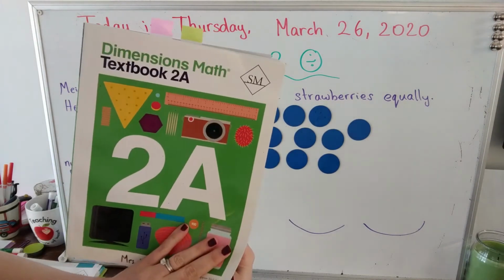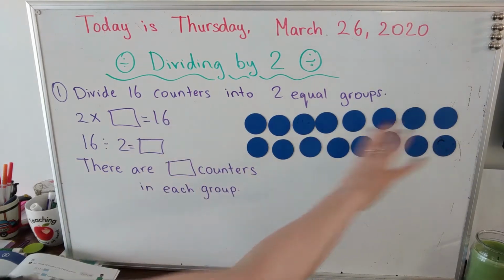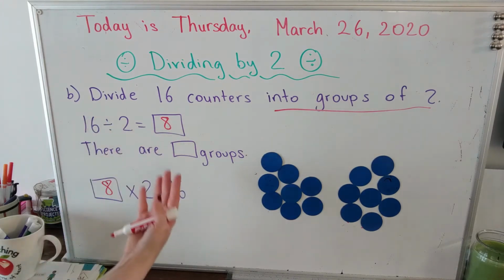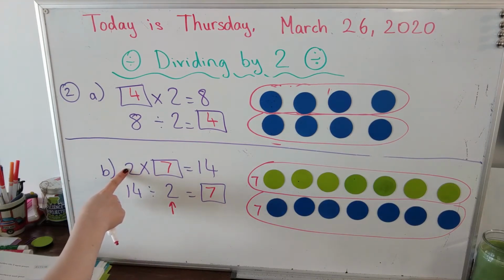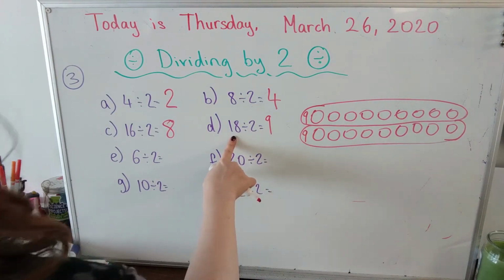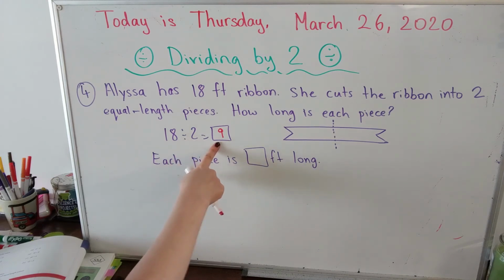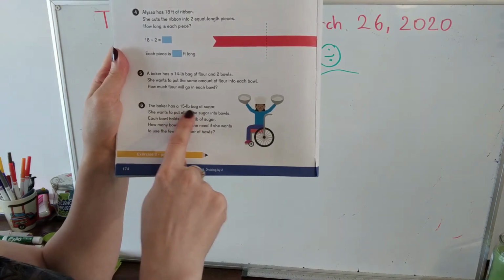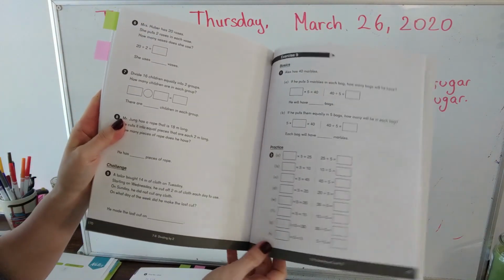2nd Grade: Dividing by 2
Objective:
Use a related multiplication sentence to solve division problems without remainder where the divisor is 2.

Assignments:

1) Watch video on Lesson 8 and follow along on your textbook page 172.

2) Work in your workbook Chapter 7 Lesson 8, independently.
Ask an adult for help as needed. Take pictures of the work you finished in your workbook and upload on google classroom.

Optional
Play: Clear the Board for Division
Materials: paper, pencil, 7 counters for each player (2 players needed), division by 2 fact cards (found inside your folder, needs to be cut out)

Each player writes the numbers 1 to 10 on a number path on a piece of paper to create their own game board and puts 7 counters on random numbers.
Players take turns drawing fact cards and removing a counter if the answer on their number path has a counter. The first player to clear all of the counters is the winner.

Have fun!
Mrs. Funda